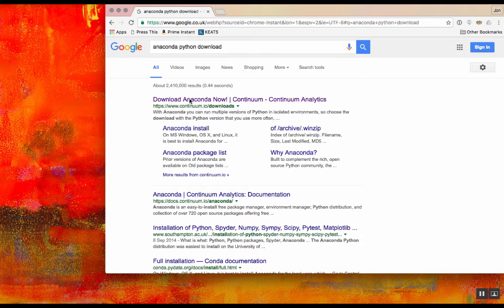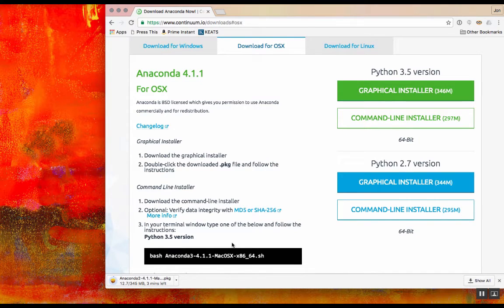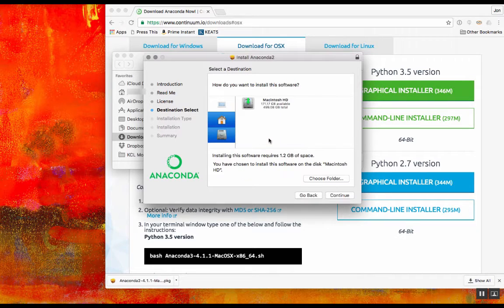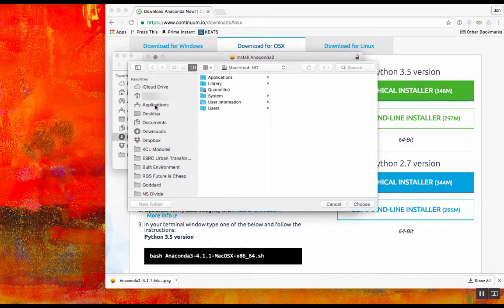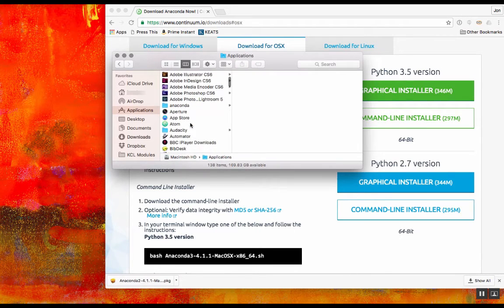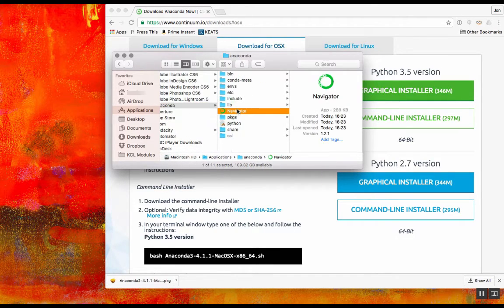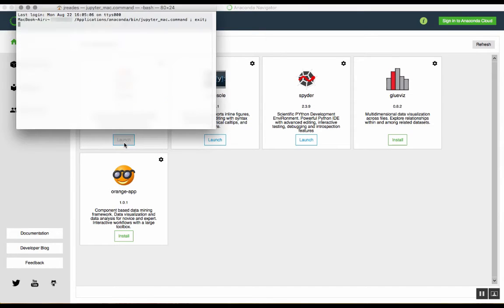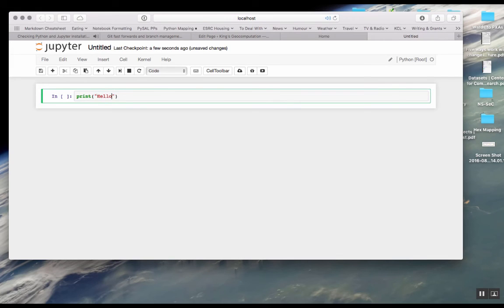Installing Anaconda on Mac OSX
Quick walkthrough of installing Anaconda Python on a Mac through to launching Jupyter and entering a single line of code to test that the installation was successful.